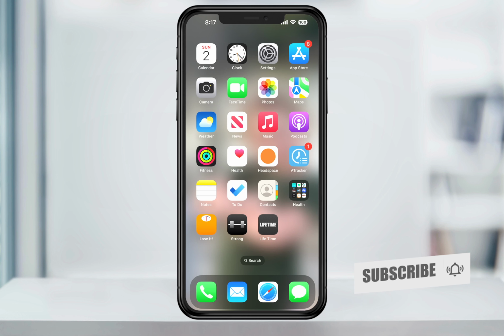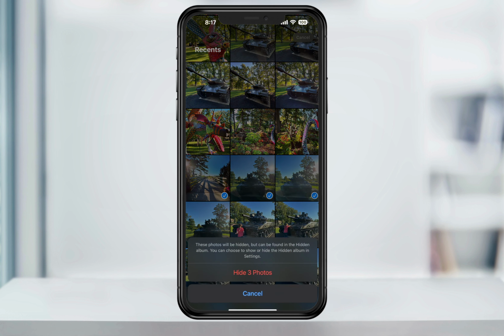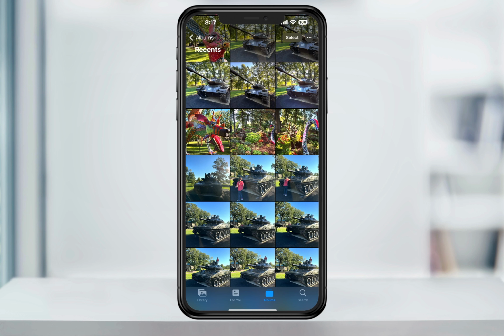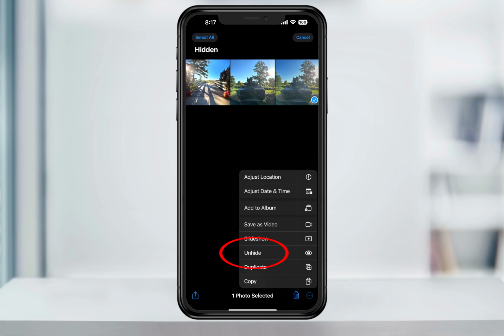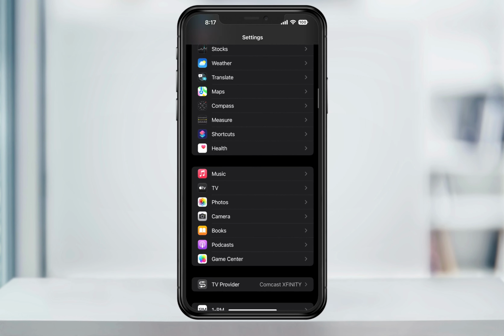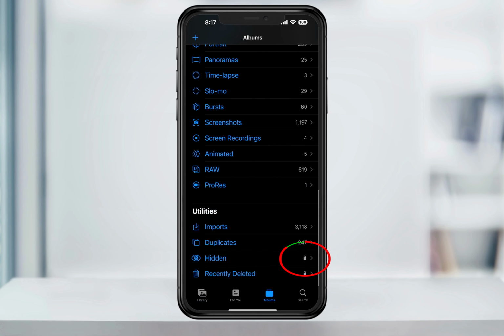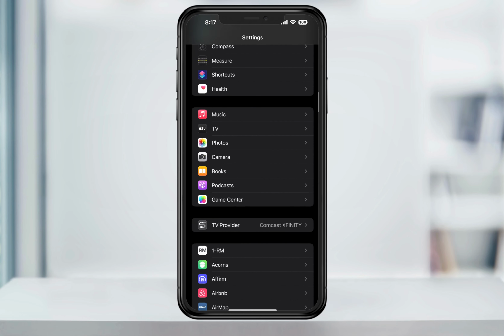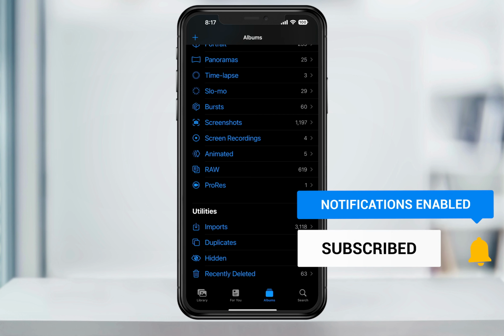How To Hide Photos on iPhone iOS 16 and a Fix If It’s Missing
In this video we’ll look at how you can easily hide photos inside of the photos app on your iPhone using iOS 16. We’ll also look at how to protect the hidden folder using Face ID, and if you’re missing the hidden photos album, how to fix that.

To start, let’s find a photo that we want to hide. Open the photos app and head into any album. Tap select on the top right of the screen, and then choose the photo or multiple photos you want to hide.

Next, on the bottom right of the screen, tap the three dots icon. Inside of the menu, tap hide. You’ll then get another pop-up letting you know that after hiding, the photos will be found in the hidden folder, and you can choose to show or hide that folder in Settings. We’ll look at that part later. Tap hide photos to confirm.

The photos will then be removed from your current album. To view the photos that are hidden, tap back on the top left, or just tap the albums icon on the bottom.

Inside of here, scroll down to the bottom, and you’ll see the Hidden folder under utilities. Choose that and you’ll be able to view the photos you’ve hidden.

If you change your mind and want to unhide the photos in the future, just select the photos again like before, tap the three dots, and choose unhide. It will then remove the photo form the hidden folder and put it back into the album it came from.

Now if we want, we can also lock the hidden folder with Face ID. To do this, close the photos app and open Settings. Inside of here, scroll down and tap Photos. Towards the bottom, you’ll see Use Face ID. By enabling this feature, you’ll need to use Face ID to view both the hidden and recently deleted folders, adding another layer of privacy. So now when we go back to the photos app and look at the hidden folder, we see a lock on the right. Choose the folder and unlock with Face ID first before you can view the contents.

And finally, if you’re missing the hidden folder altogether, and it looks like this, then you have the hidden folder option turned off. Again, close photos and open the Settings app. Inside of here, scroll down and choose Photos. Here at the bottom, you’ll see Show Hidden Album. Tap the slider on the right to toggle it on. Now head back into Photos, and you’ll see the folder at the bottom of the albums page.

And that’s how you hide and protect photos inside of the hidden folder on your iPhone, using iOS 16.